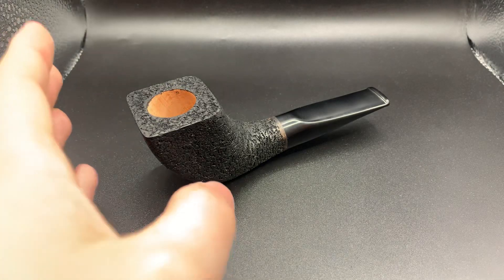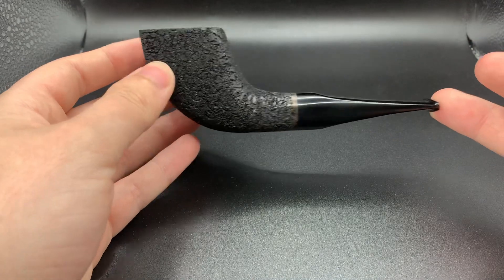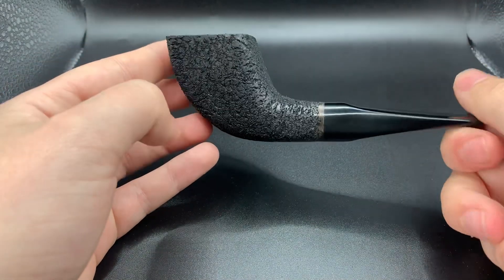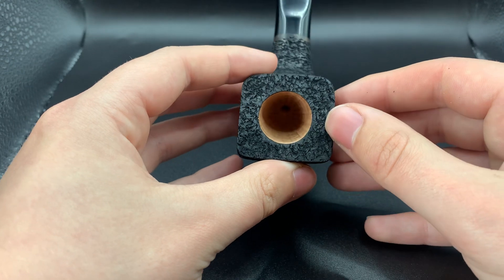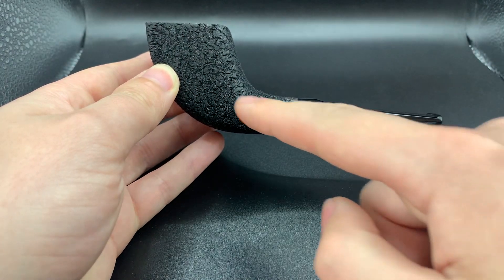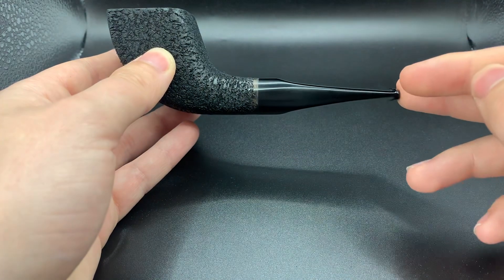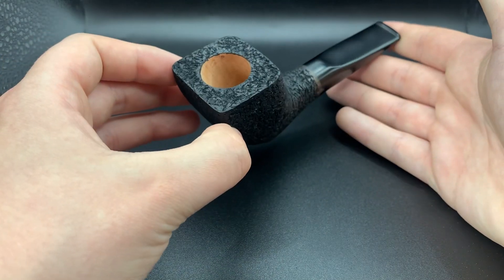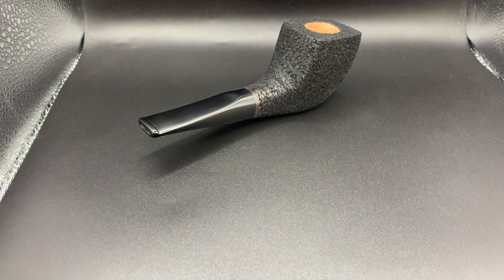Jack Ryan Pipes Freehand Horn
Filter: no
Weight: 65g
Bowl diameter: 21mm
Chamber Depth: 1.6Inches
Pipe length: 5.25inches

First freehand pipe in a long while